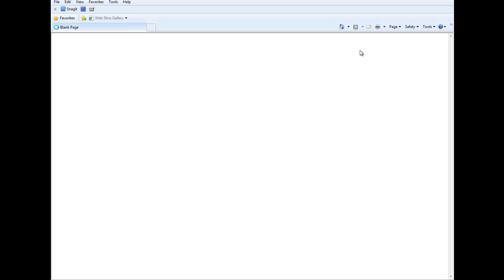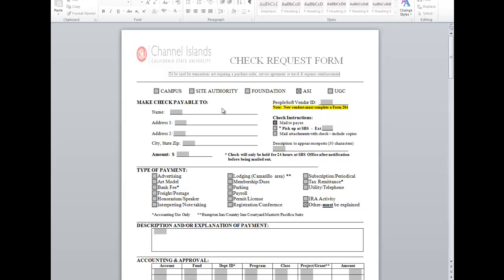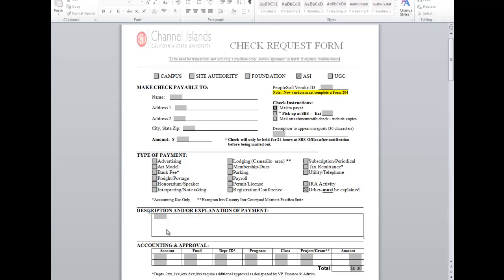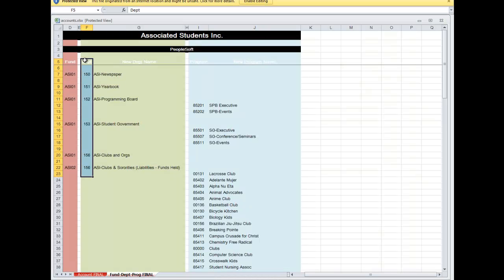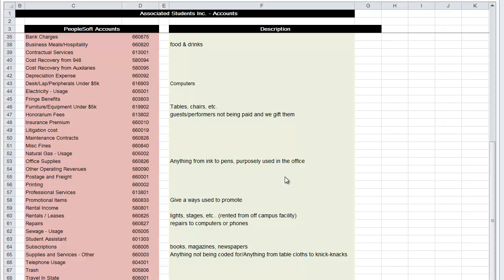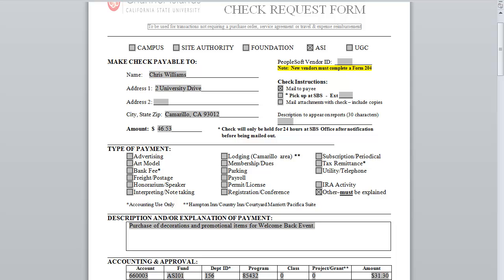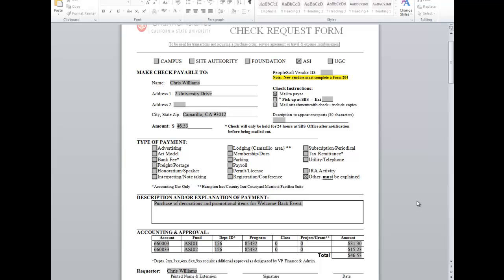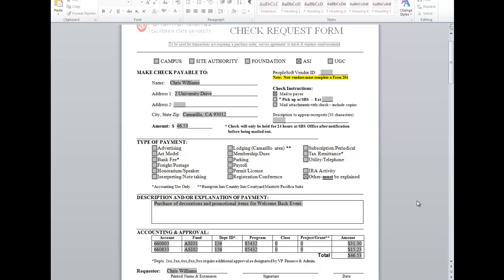Check Request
This tutorial goes over filling out a check request form.